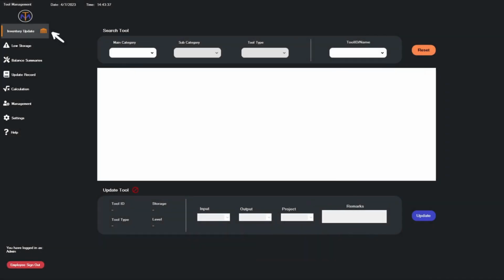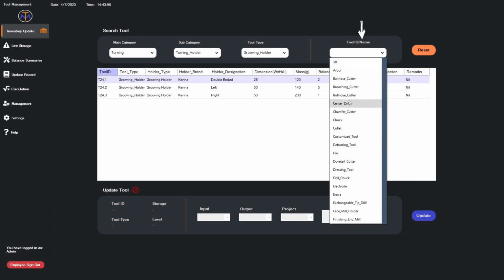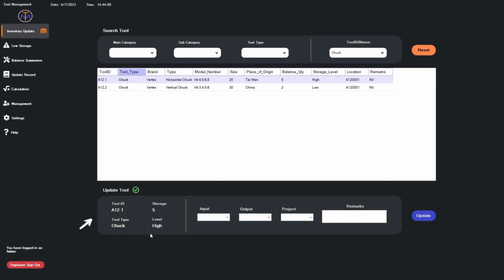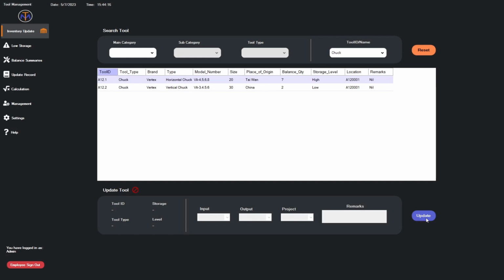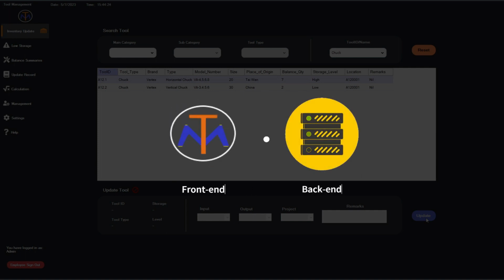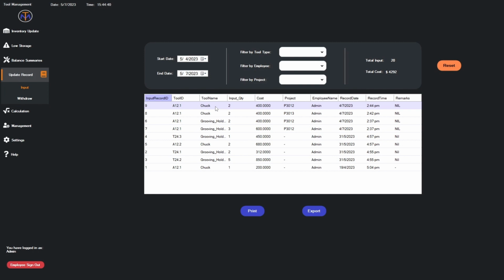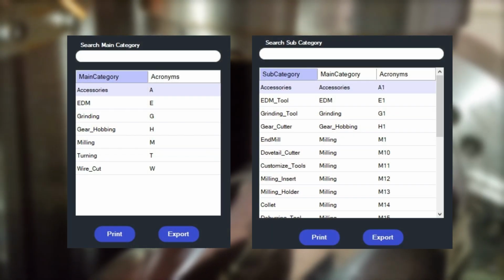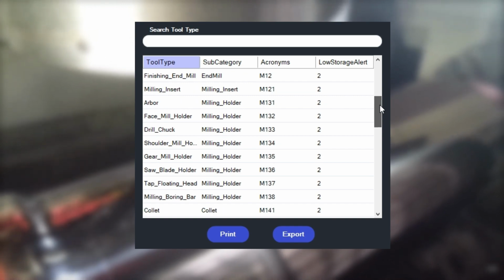Machining Tool Management System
A cloud-based tool monitoring system, specially designed for CNC engineering that integrates all machining tools under one roof to manage and control. We aim to help machining workshops streamline tools administration, seamlessly support production, and enhance and align with lean manufacturing methodology to maximize profitability.